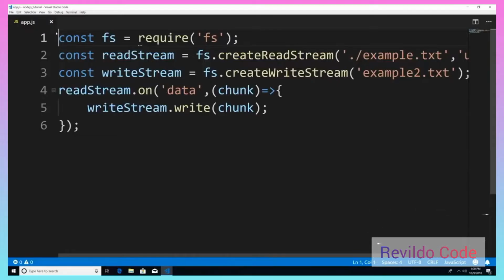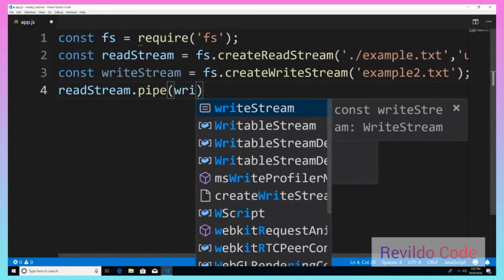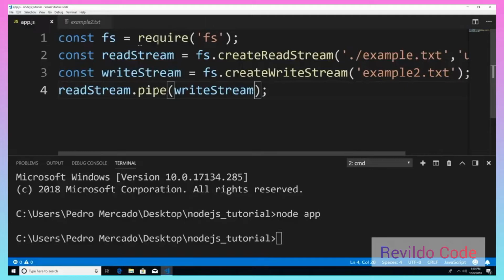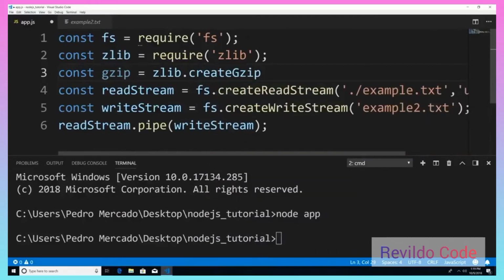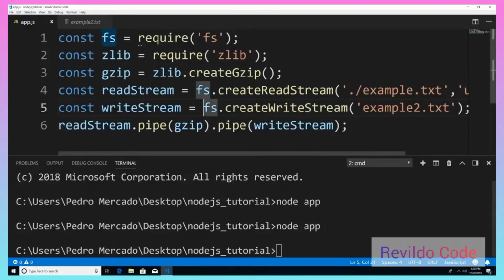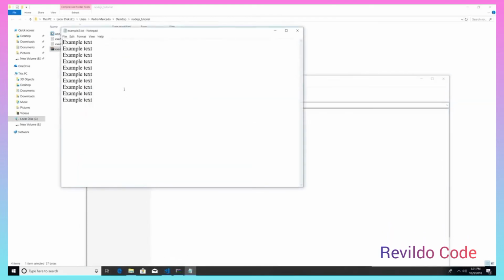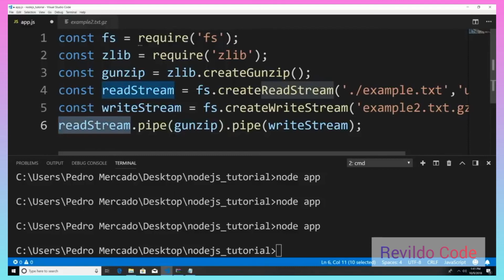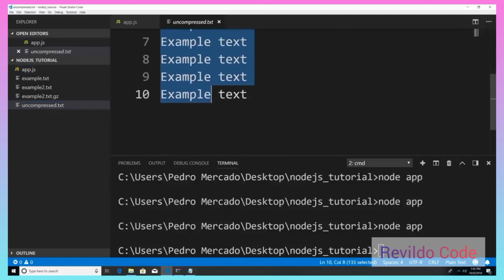Pipes & pipe chaining Nodejs | Nodejs full course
Pipes and Pipe chaining Nodejs | Nodejs full course | Full tutorial for beginners

Chaining the Streams

Chaining is a mechanism to connect the output of one stream to another stream and create a chain of multiple stream operations. It is normally used with piping operations. Now we'll use piping and chaining to first compress a file and then decompress the same.

pipe() Method. The readable. pipe() method in a Readable Stream is used to attach a Writable stream to the readable stream so that it consequently switches into flowing mode and then pushes all the data that it has to the attached Writable.

A pipe is a tubular section or hollow cylinder, usually but not necessarily of circular cross-section, used mainly to convey substances which can flow - liquids and gases (fluids), slurries, powders and masses of small solids.

pipe() method to pass in one or multiple operator functions that can work on and transform each item in the observable collection. So this example takes each number in the range of 0 to 10, and multiplies it by 2. Then, the filter function to filter the result down to only the odd numbers.